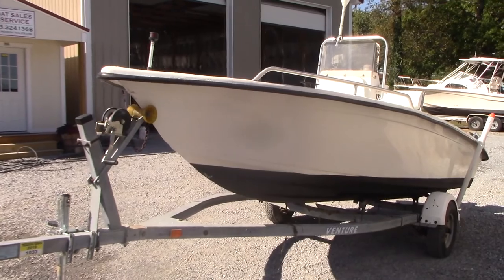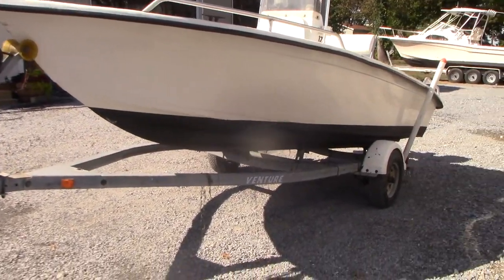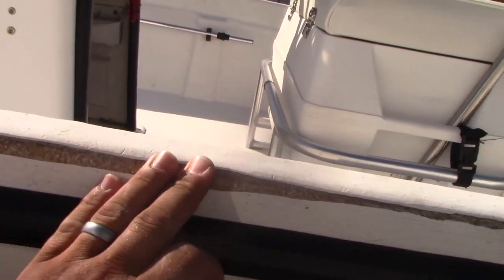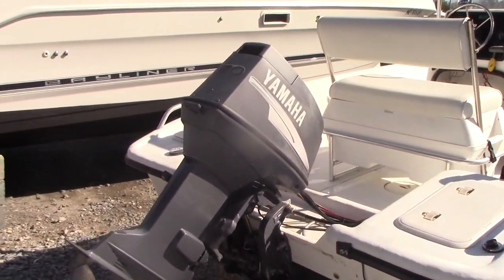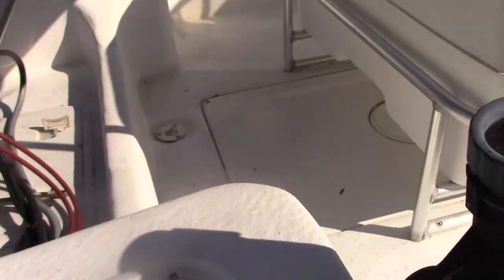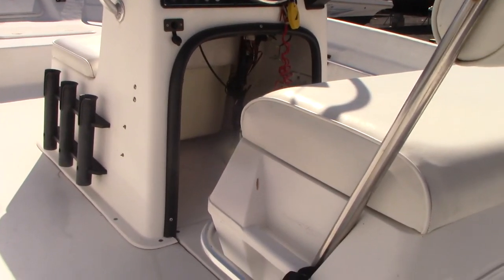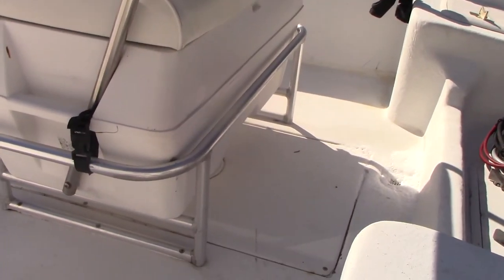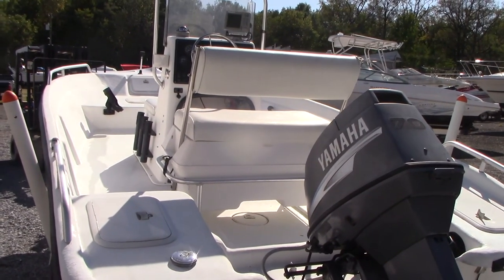2004 SEACHASER 174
2004 174 Sea Chaser by Carolina skiff powered by a 70HP Yamaha 2 stroke engine.

Boat also comes with a free single axle trailer.